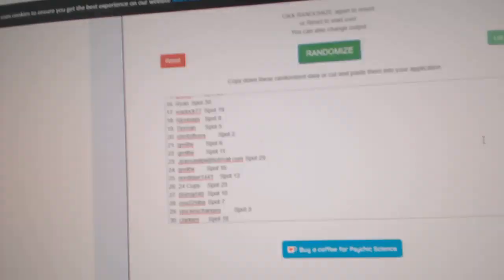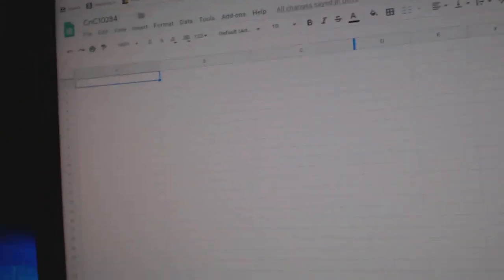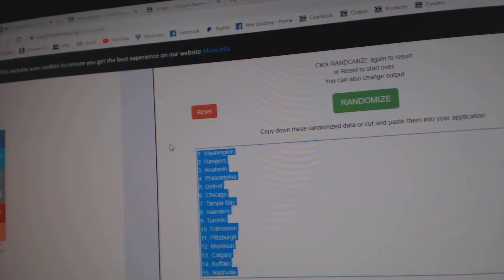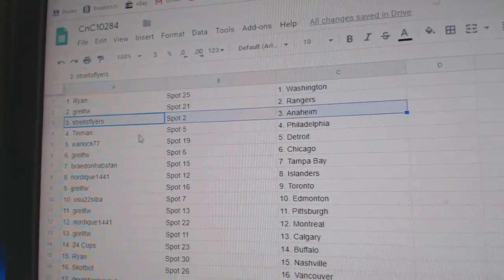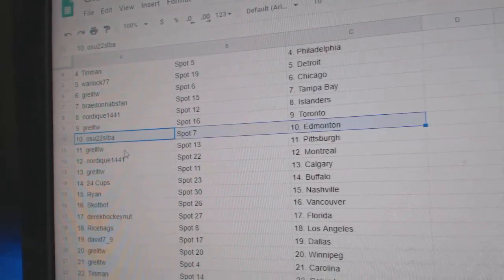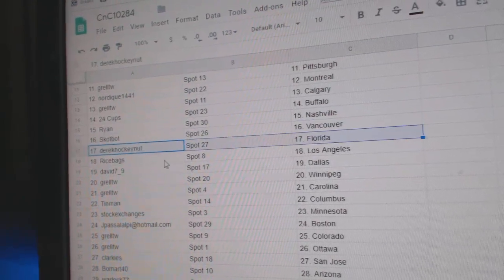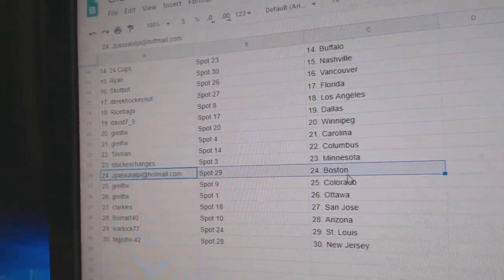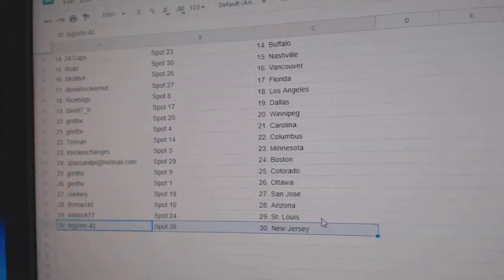Team Randoms - C&C GB #10,284